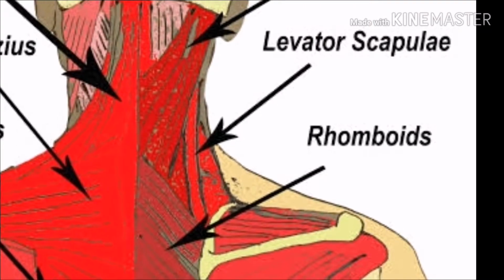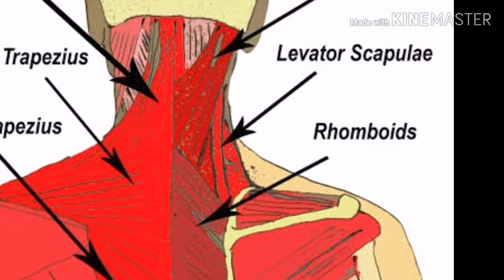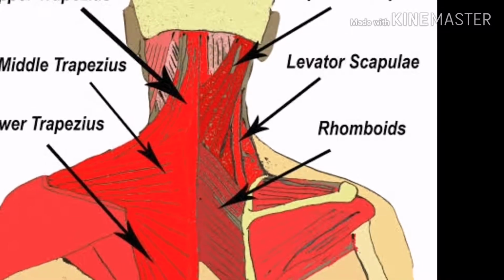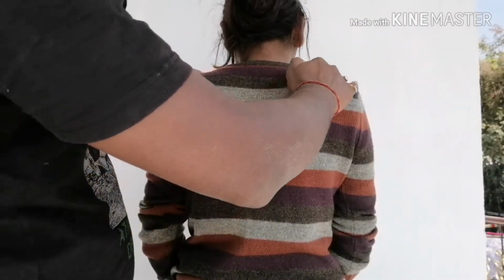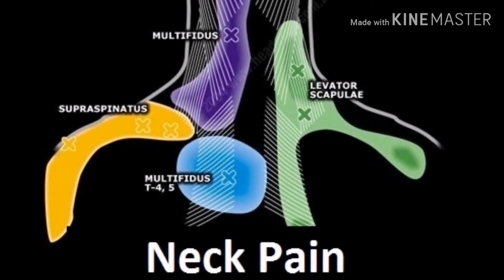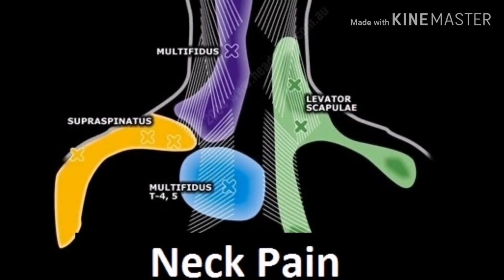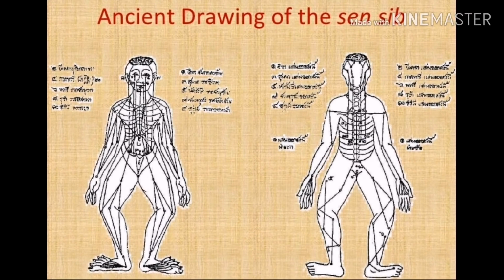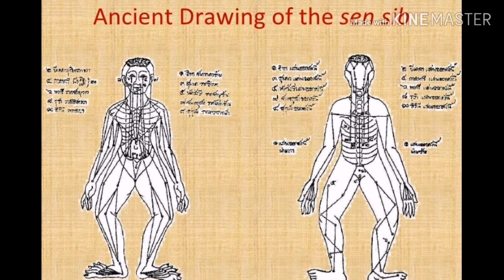Help yourself with migraine in 2 mins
Nirvana therapeutic practices based on clinical massage & energy line principles of chinese medicines helps to recover from unbearable pain of migraine within matter of few minutes. It's 100% effective routine that requires regular repitions till your symptoms subsidises.

To seek expert guidance you can talk to our therapist at 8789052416.

Find Your Balance
NIRVAVA SOTYM